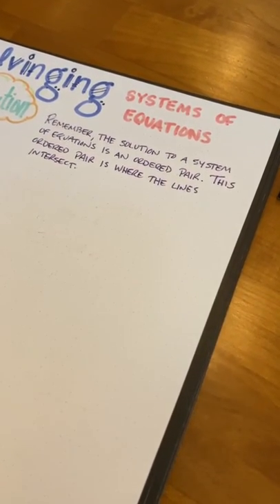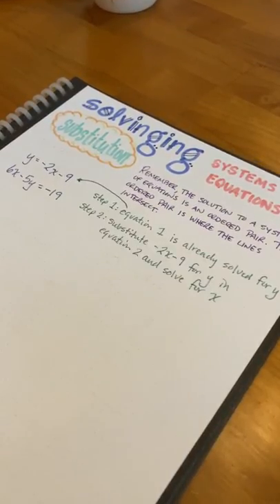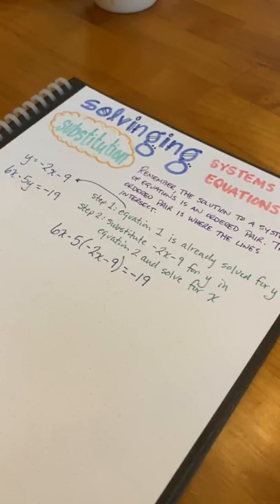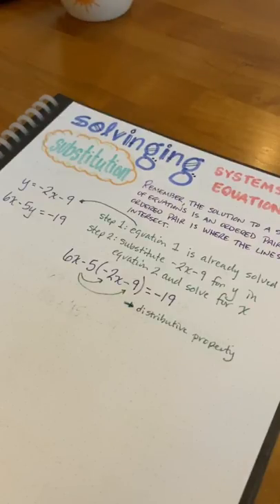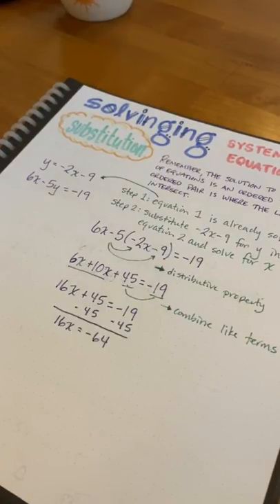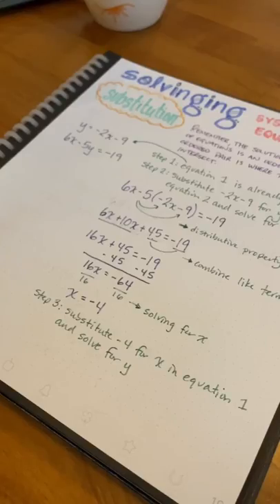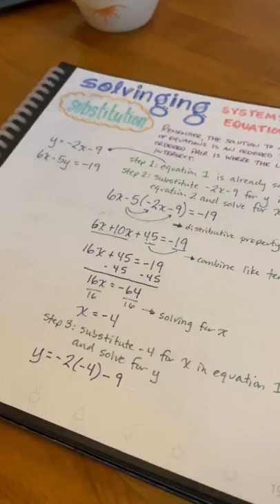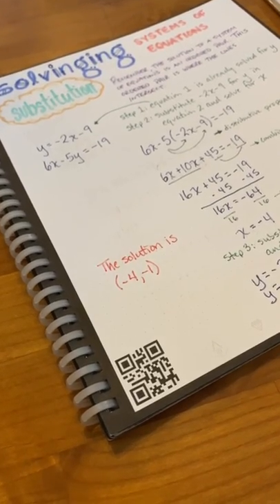Solving Systems of Equations with Substitution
Remember, the solution to a system of equations is an ordered pair. This ordered pair is where the lines interesect.